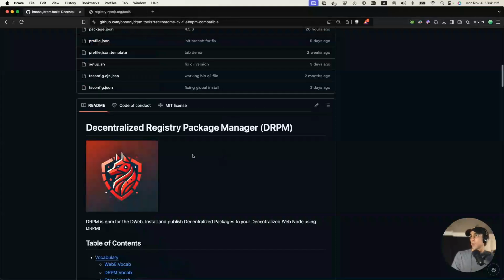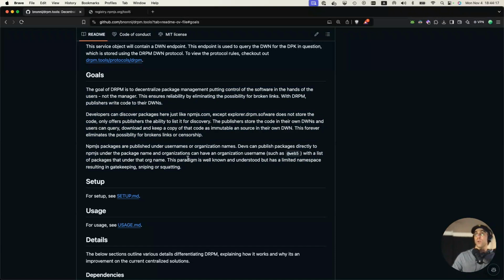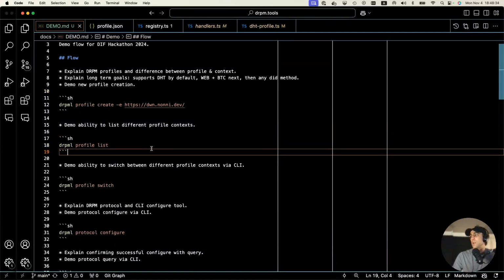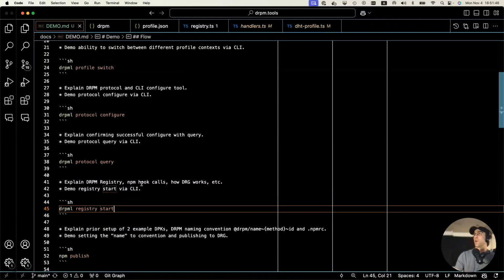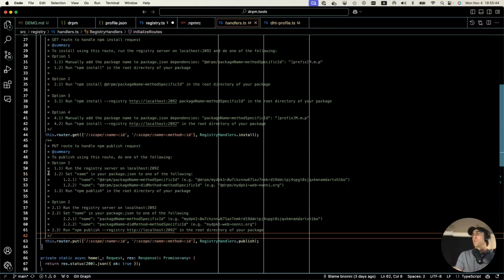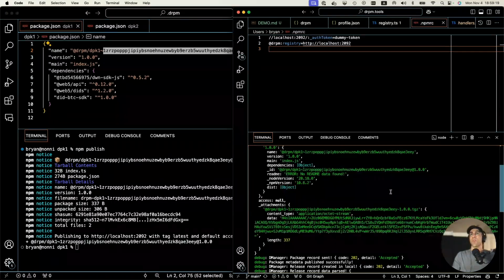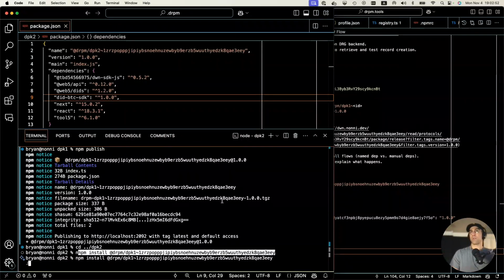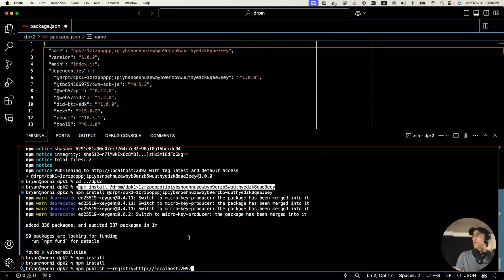[DIF Hackathon 2024 Submission] Decentralized Registry Package Manager (DRPM)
DRPM is npm for the DWeb. Its a set of tools to allow developers to install and publish Decentralized Packages to and from Decentralized Web Nodes.